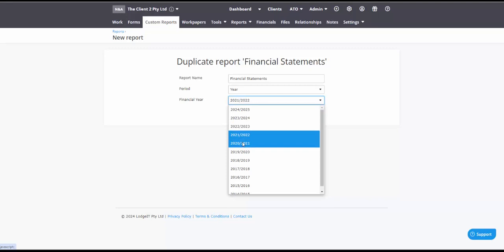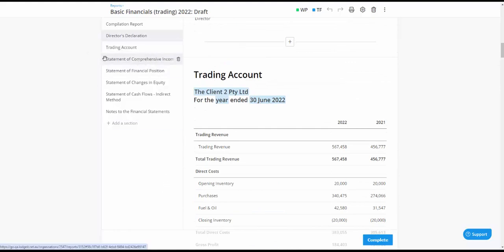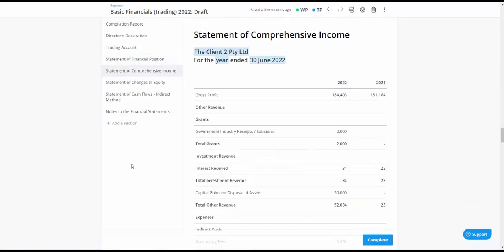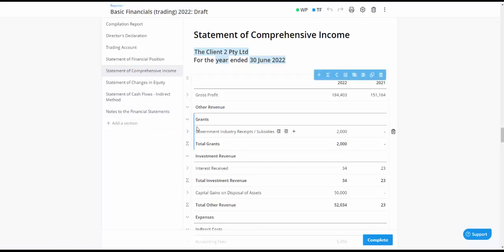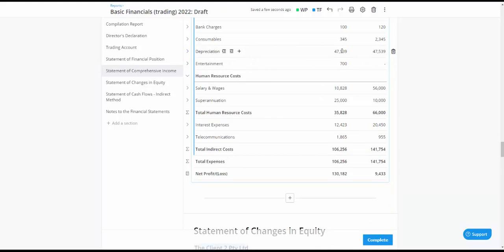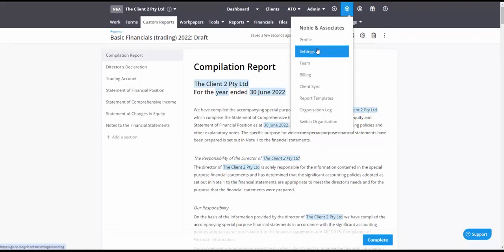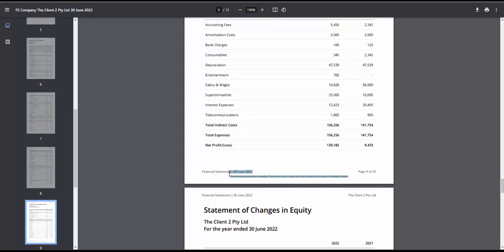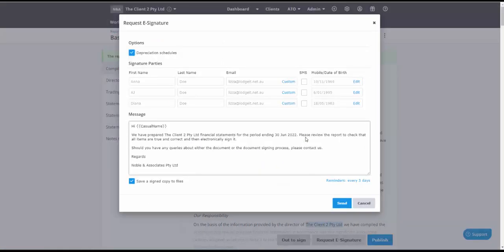Financial Report Building Functionality (free version)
Explores the functionality of the LodgeiT free version of the LodgeiT financial report builder.